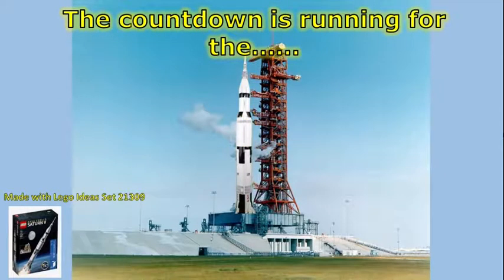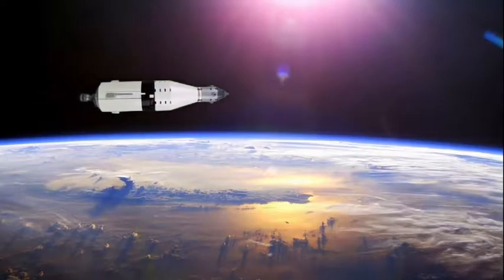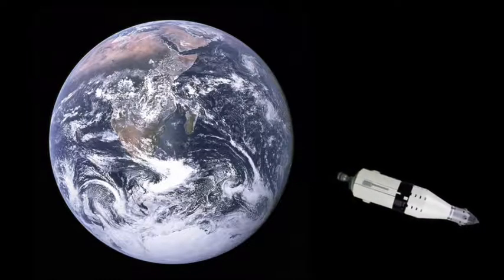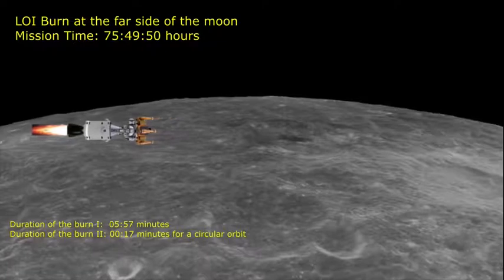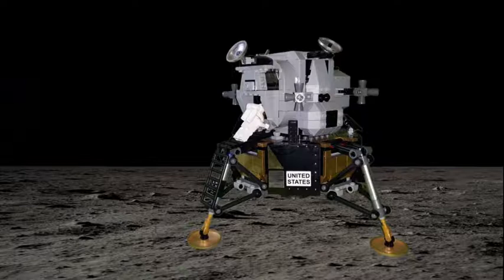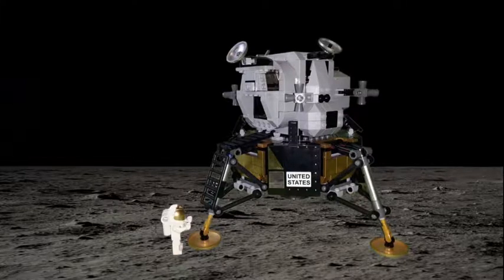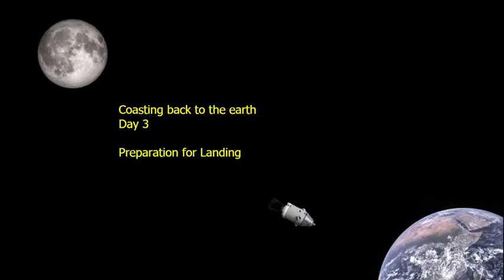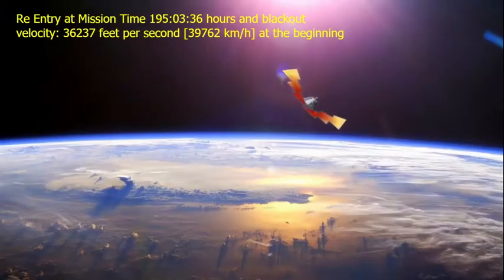The LEGO® Saturn V and Apollo 11 movie complete version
The Space Modelling Channel presents the best LEGO® Saturn V and Apollo 11 movie in an complete version by putting together the part I - IV in a single video with a duration of 18 minutes.